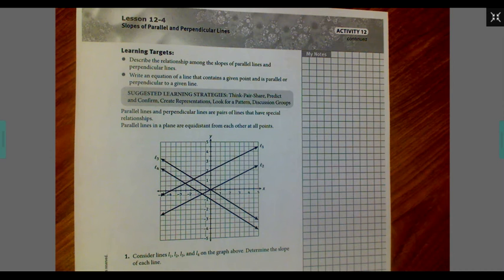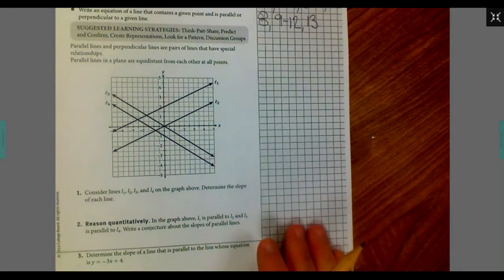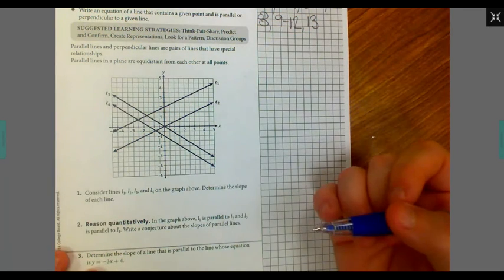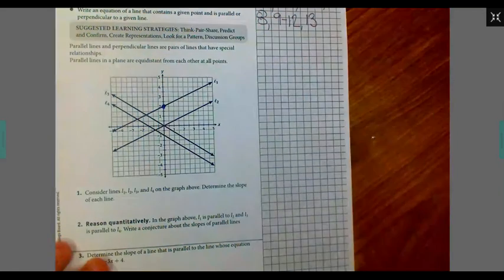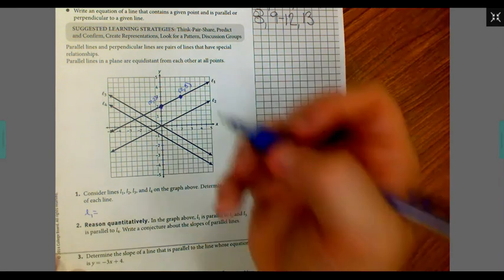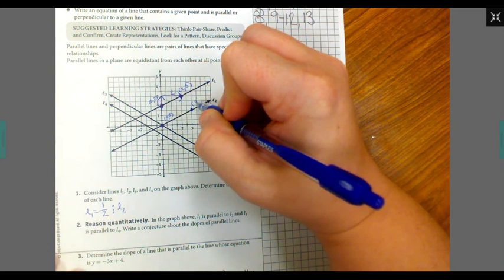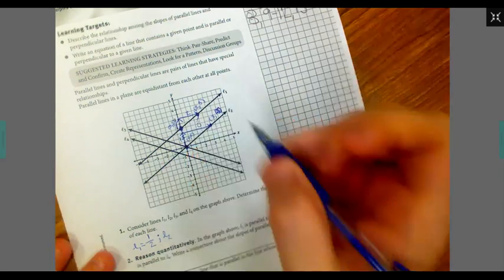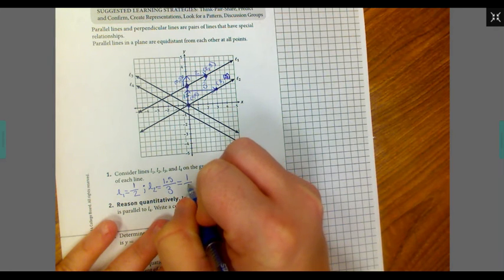Alg Lesson 12-4 Section 1